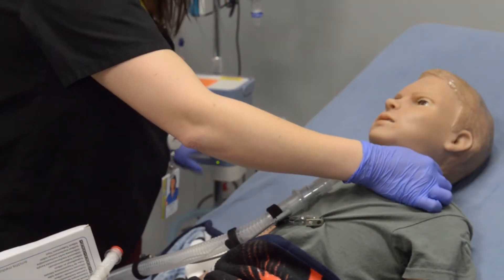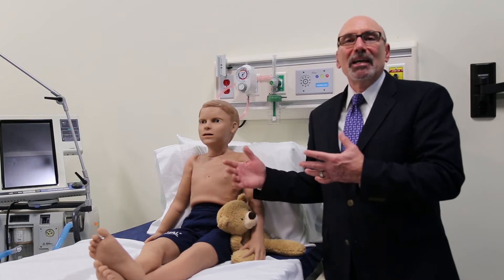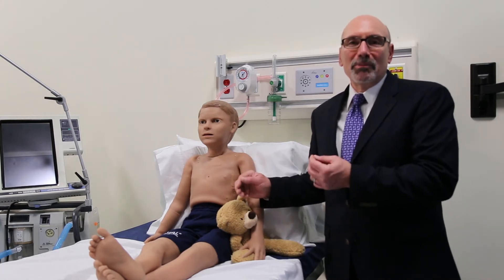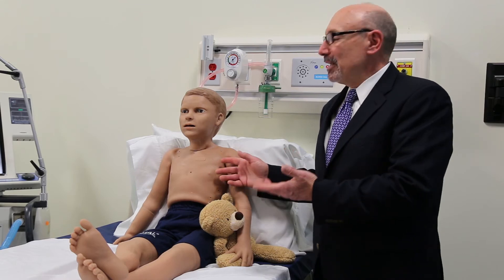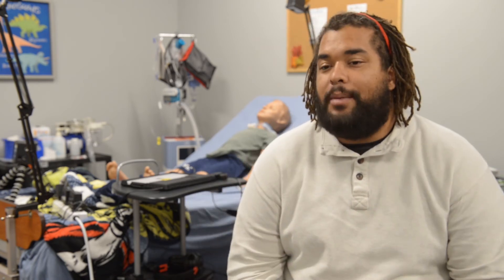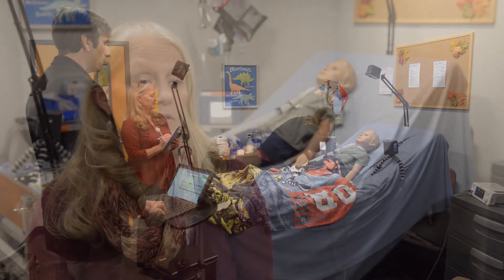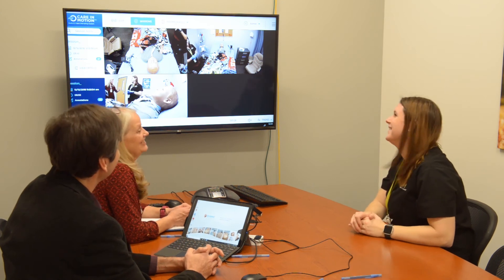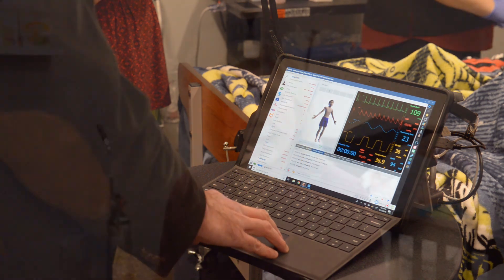PHS Simulation Lab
We are excited to offer a high-fidelity simulation lab to our clinicians and community nursing students here at Pediatric Home Service.